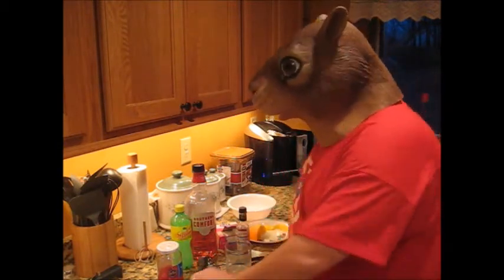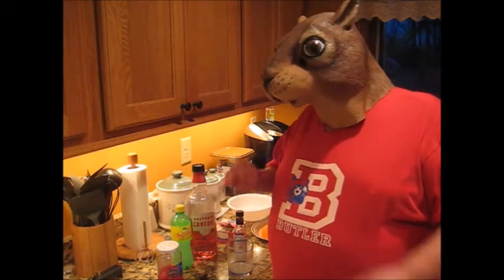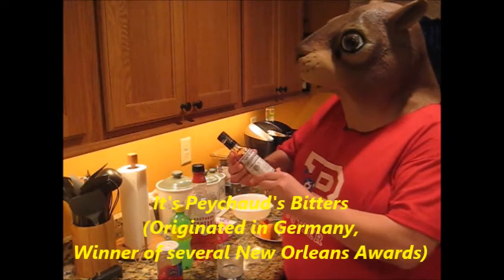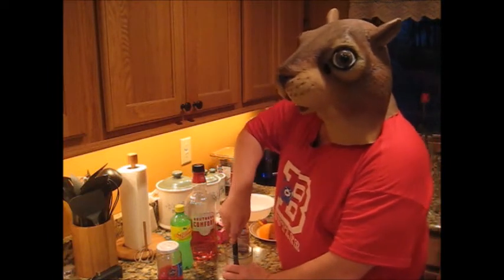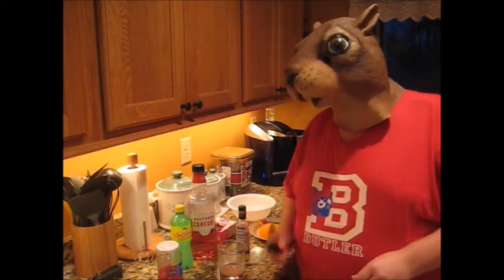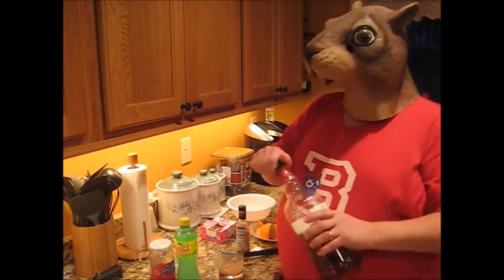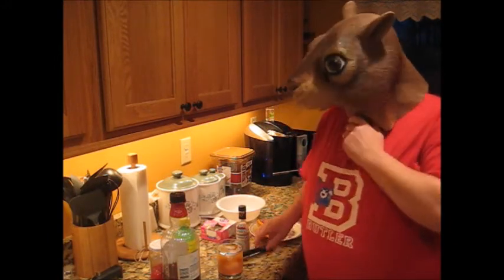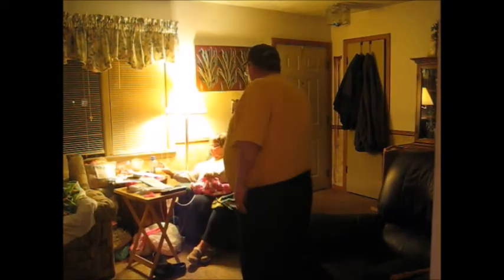Quirrel Old Fashioned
Quirrel shows us how to make a Southern Comfort Old Fashioned Cocktail, "Quirrel-Style"...